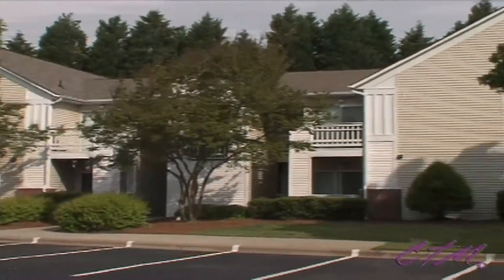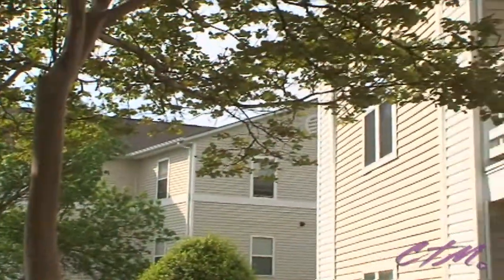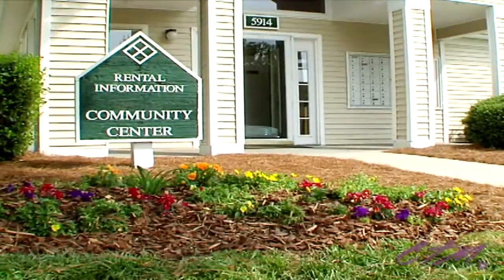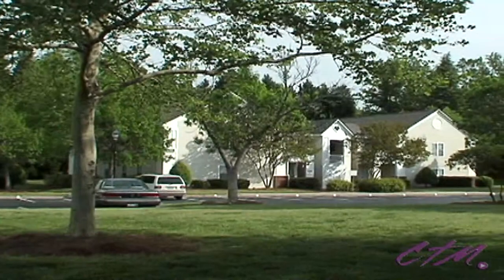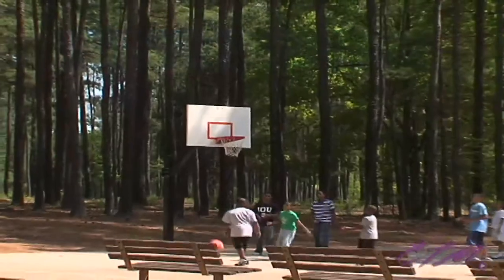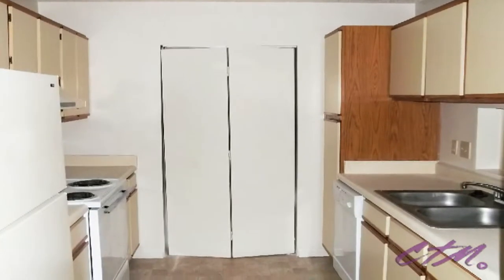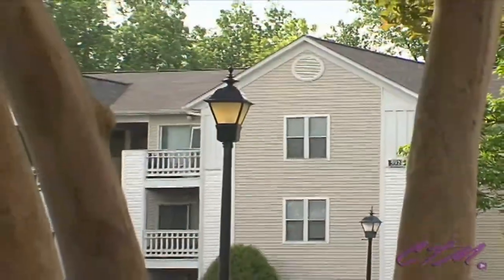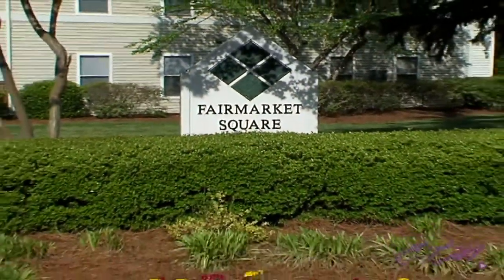Fairmarket Square | Charlotte NC Apartments | Charlotte Housing Authority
Charlotte Apartments For Rent | Fairmarket Square Apartments
Charlotte Housing Authority

Imagine a home that's comfortable, convenient, and above all affordable.  Imagine life at Fairmarket Square -- beautiful apartment living located in Charlotte, North Carolina. Two- and three-bedroom garden style floor plans sit within a charming landscape bustling with activity. Family fun on the children's playground and relaxing socials in the clubhouse keep you entertained. While essential extras like onsite laundry facilities and exceptional maintenance services make sure you have everything you need.  A professional, friendly staff extends the small-town feel you'll enjoy as a resident of Fairmarket Square, and easy access to popular East Charlotte shops, inviting restaurants, tranquil parks and more, provides big-city convenience you've been searching for. Thoughtfully designed with everything you need to meet your unique lifestyle needs, including fully equipped kitchens, spacious living areas, well-appointed baths, bedrooms with generous closet space, as well as private patios and balconies, a home within Fairmarket Square equals value beyond reproach. Convenience, comfort, and affordability.  Why wait?  Contact one of our friendly staff members and move into your new home at Fairmarket Square, today!